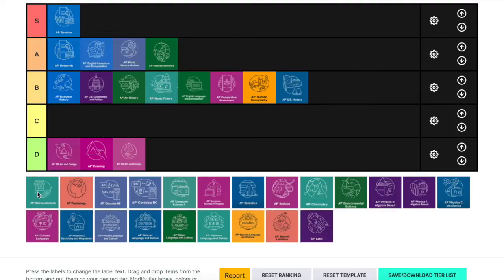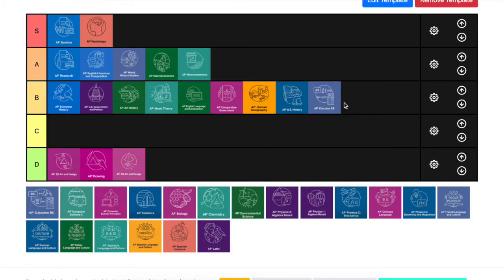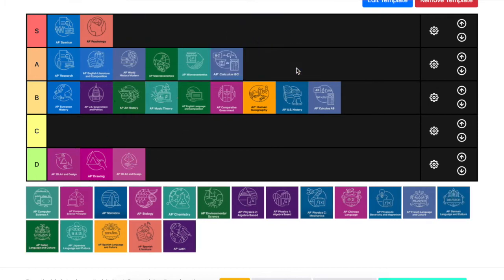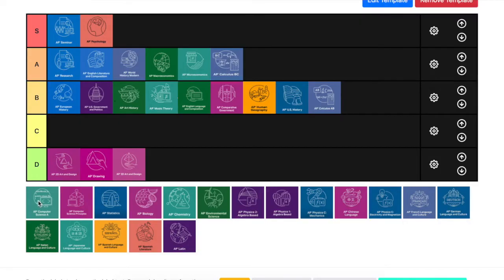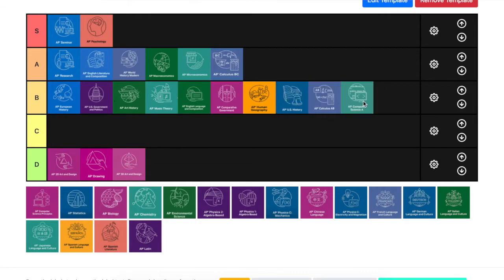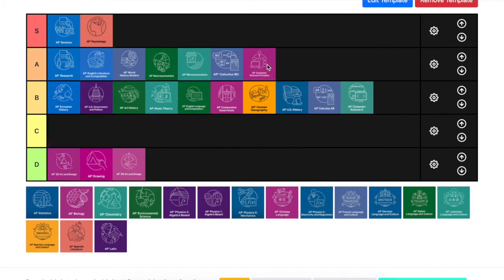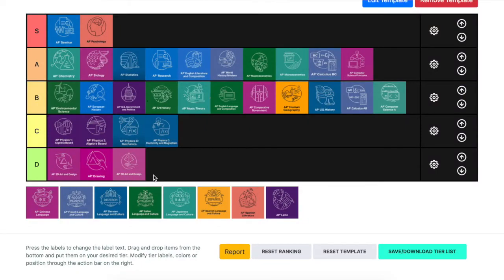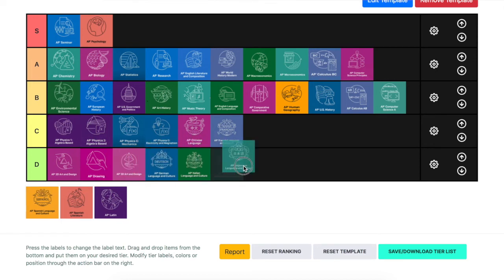College Mini-Series #6: AP TIER LIST + Advice for EVERY Class!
Justin&Sam tier every Advanced Placement Class, and give their advice on each one!

1:02 Capstone (Seminar, Research)
1:59 Arts (Studio Art 2-D Design, Studio Art 3-D Design, Studio Art Drawing, Art History, Music Theory)
4:50 English (English Language and Composition, English Literature and Composition)
6:40 Social Sciences (Government and Politics (Comparative), Government and Politics (US), Human Geography, US History, World History: Modern, European History, Macroeconomics, Microeconomics, Psychology)
14:00 Math (Calculus AB, Calculus BC, Computer Science A, Computer Science Principles, Statistics)
16:54 Sciences (Biology, Chemistry, Environmental Science, Physics 1: Algebra-Based, Physics 2: Algebra-Based, Physics C: Electricity and Magnetism, Physics C: Mechanics)
21:02 Foreign Languages (Chinese Language and Culture, French Language and Culture, German Language and Culture, Italian Language and Culture, Japanese Language and Culture, Latin, Spanish Language and Culture, Spanish Literature and Culture)
23:36 weeeeeeeeee

Artist: Neighborhood Vandal
Song: Shikutomoto [Lofi Hiphop_Chillhop]